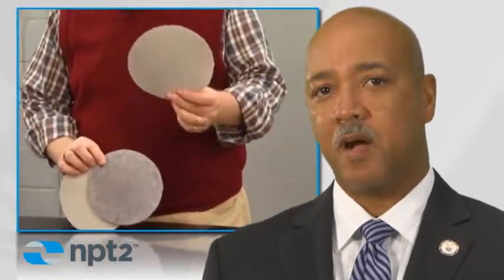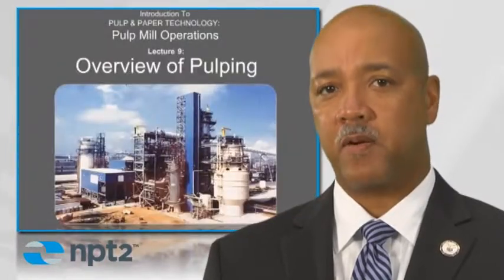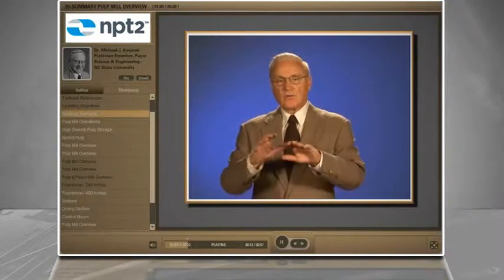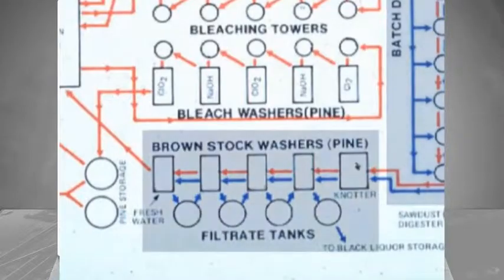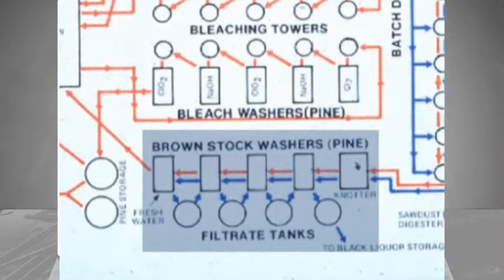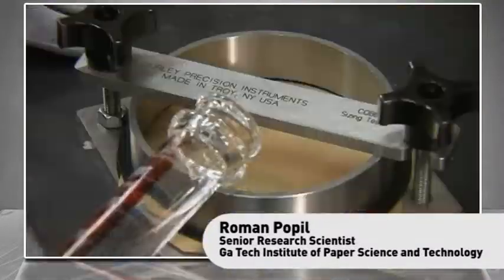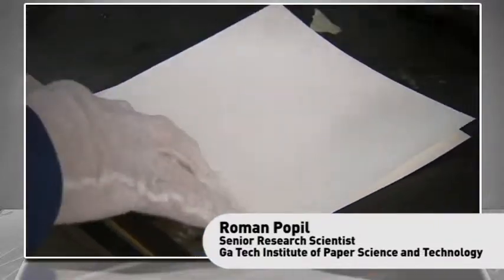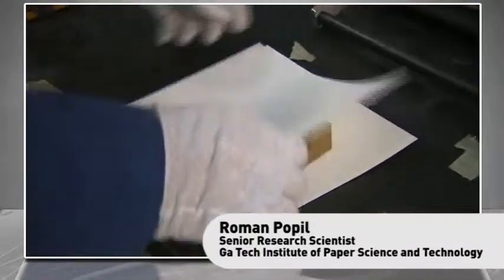NPT2 Promotional Video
Alabama Southern Community College has received almost $3 million renewed funding for the Advanced Technological Education (ATE) National Center of Excellence Grant by the National Science Foundation (NSF). The grant helps the College continue its innovative leadership in workforce development for the pulp and paper industry.

Through initial funding of this grant in 2004, Alabama Southern Community College established the National Center for Pulp and Paper Technology on its Thomasville Campus and has led the development of the National Network for Pulp and Paper Technology Training (npt)2.

Click here to go directly to the National Center for Pulp and Paper Technology Training website.

For more information on Pulp and Paper careers, visit The Career Center